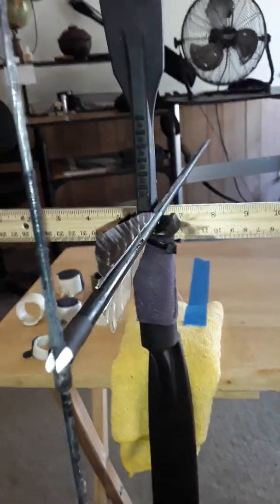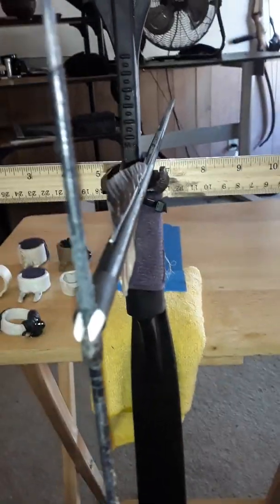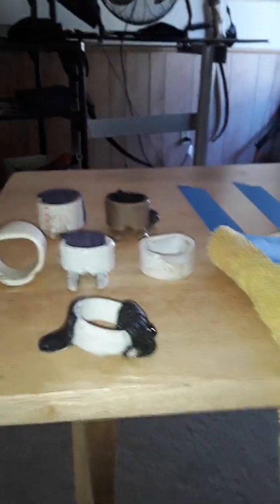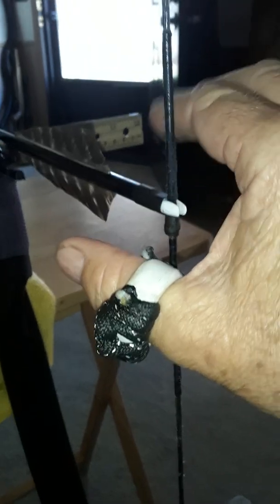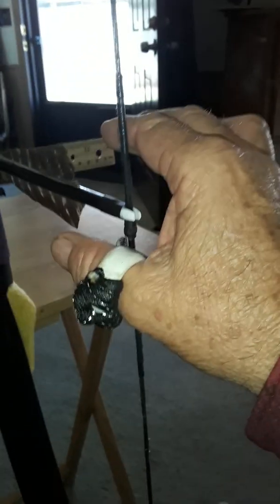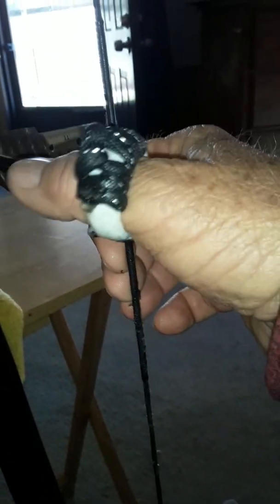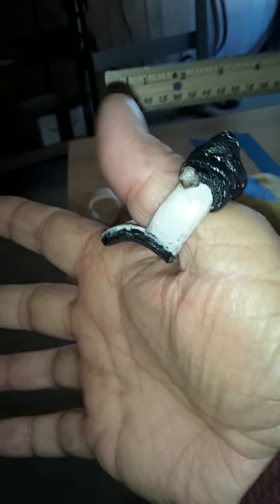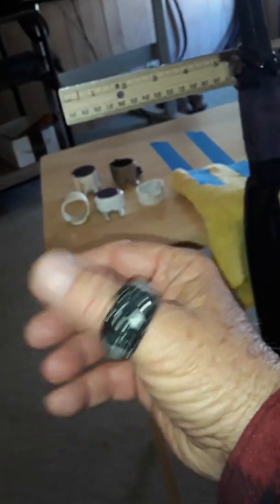BOWS AND ARROWS (NEW) LATEST THUMB RING DESIGN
A GOOD THUMB RING ANGLE SHOULD MATCH THE "V" ANGLE OF THE BOW STRING AT FULL DRAW FOR BEST RELEASE.